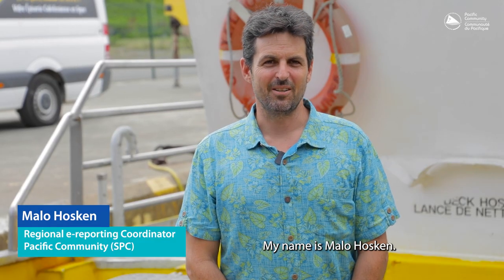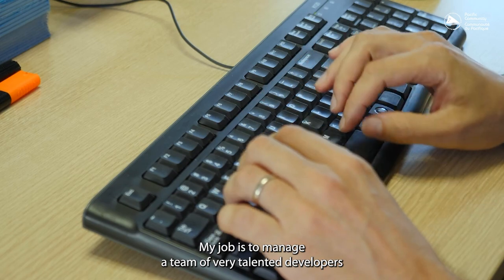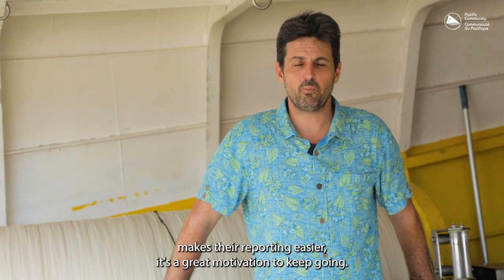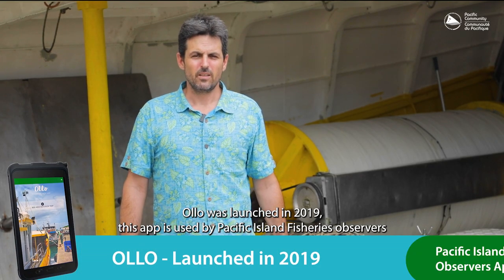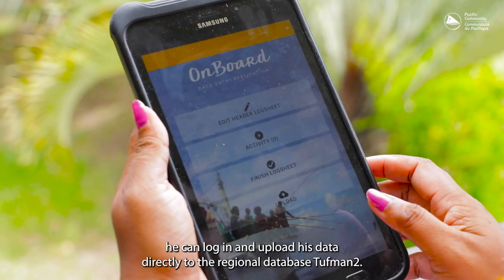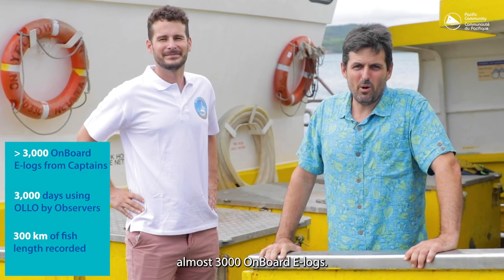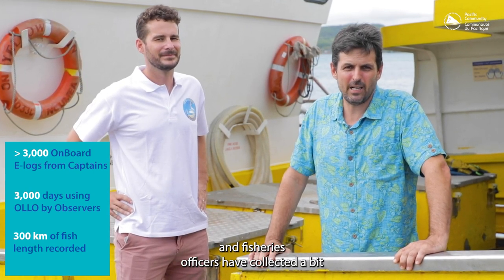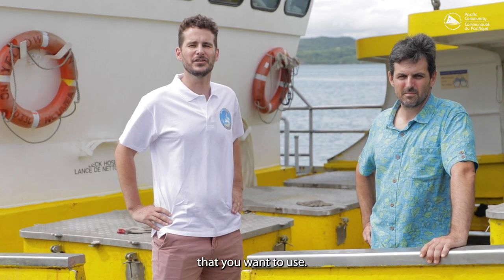Mobile application for e-reporting on Pacific Tuna Fisheries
🐟 The Pacific region has long invested in research and innovation to support sustainable fishing. The Pacific Islands Countries and Territories (PICTs) continue benefiting from technological innovations.

📲 Since 2016, the Pacific Community (SPC) and its member countries have created mobile apps to monitor fishing practices and help Pacific tuna populations stay healthy.